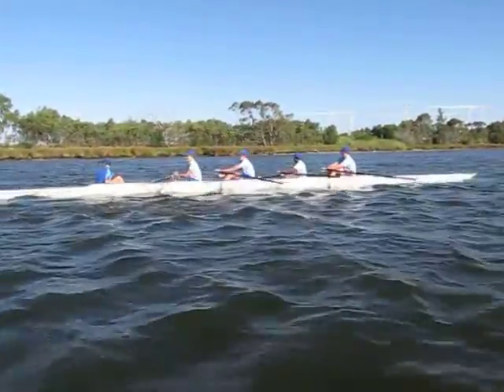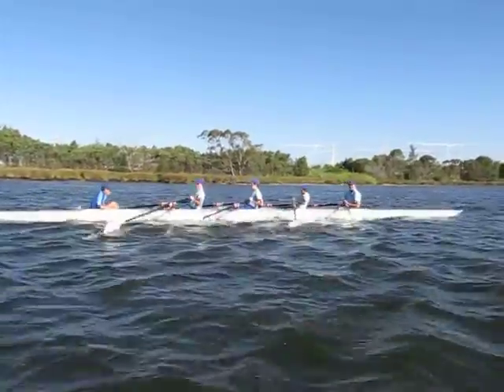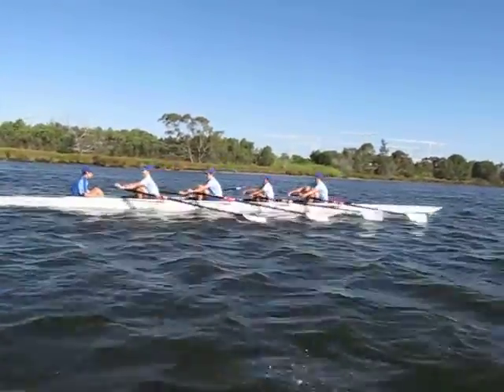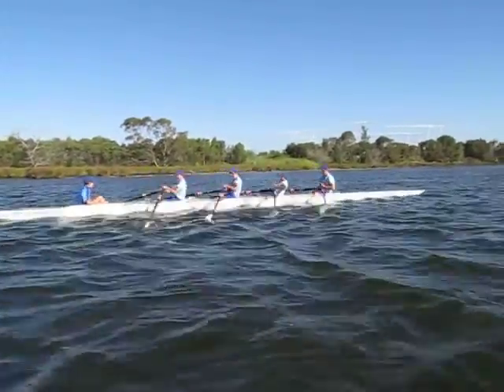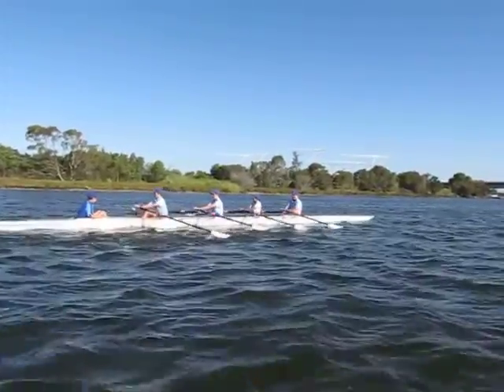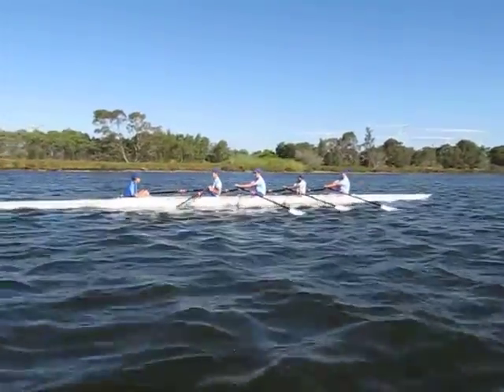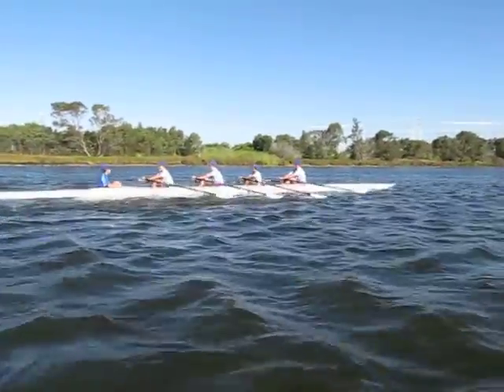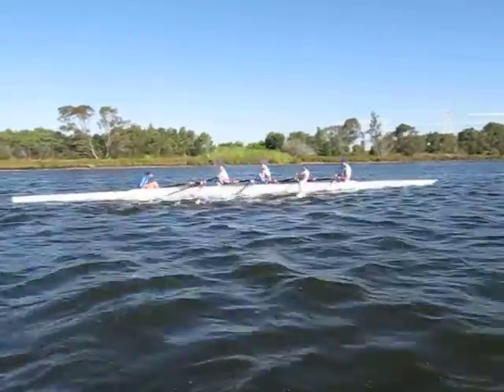Trinity College Rowing Club 2015